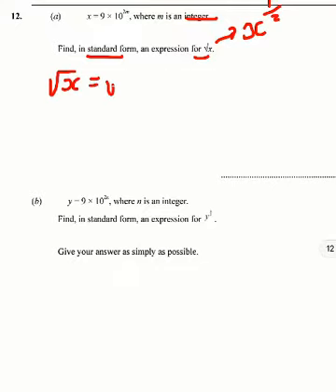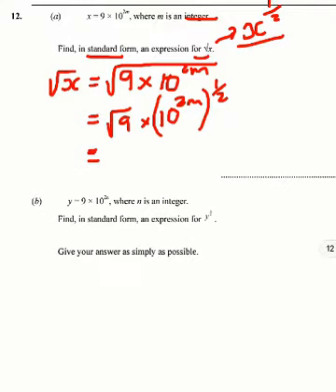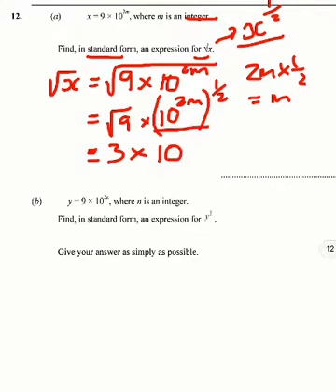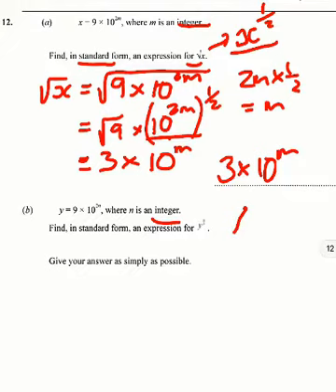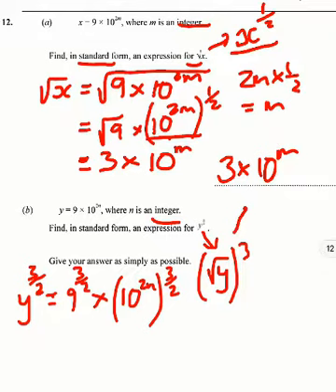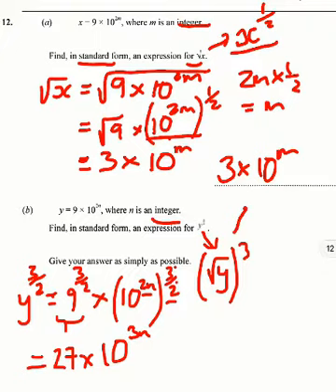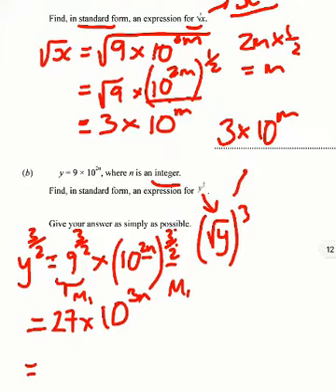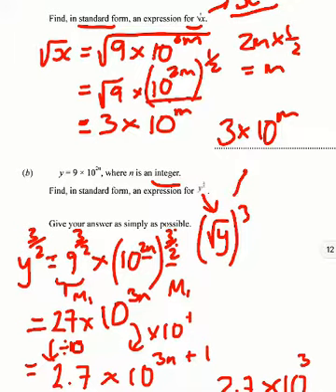Edexcel Practice Set 5 Paper 2H Question 12